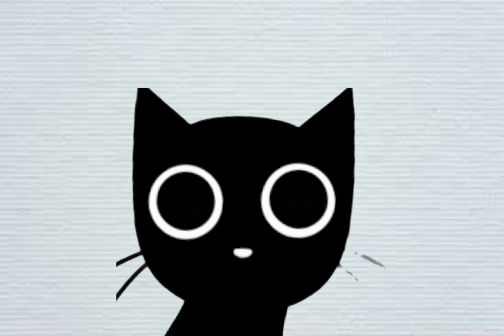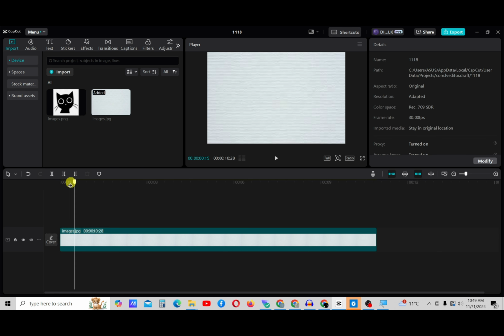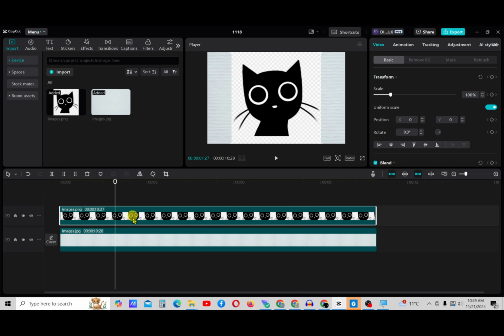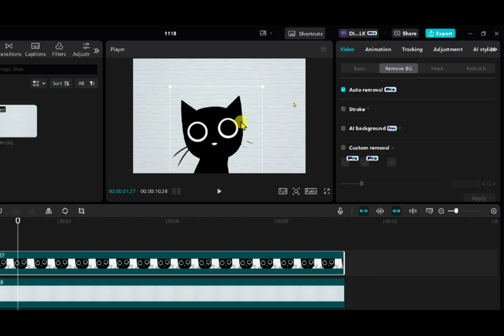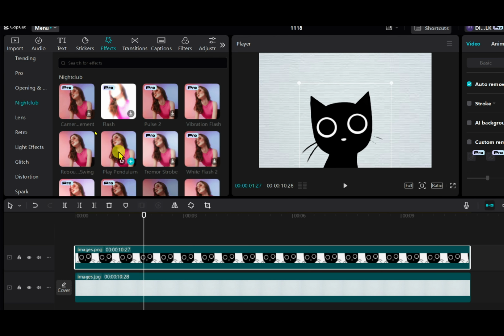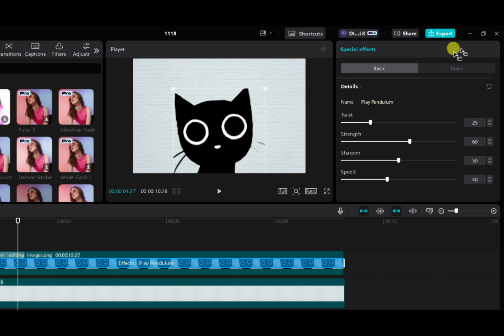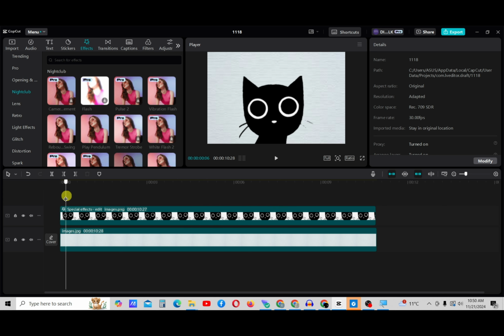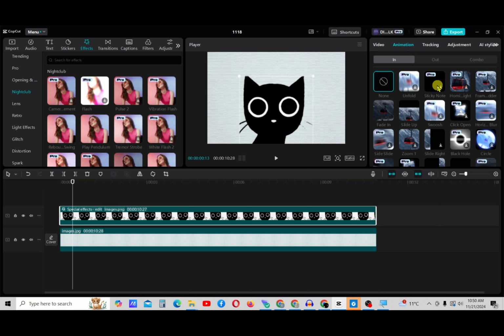How to Create Floating Effect in CapCut PC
Learn how to create a floating effect in CapCut PC with this step-by-step tutorial! This video is perfect for video editors, advanced CapCut learners, and anyone searching for creative techniques to enhance their editing projects. I’ll guide you through the entire process, from removing the background of an image to applying the Play Pendulum effect and customizing settings to achieve a smooth, professional floating effect.

In this tutorial, we’ll cover essential CapCut PC editing tips, including using the Remove BG feature, adjusting animation settings, and fine-tuning effects like Twist and Sharpen. Whether you’re editing content for YouTube, social media, or personal projects, mastering this technique will add a dynamic, eye-catching element to your videos.

This guide is part of my series on CapCut tutorials, designed to help you unlock advanced editing features and take your projects to the next level.